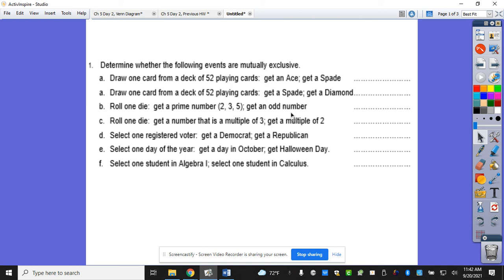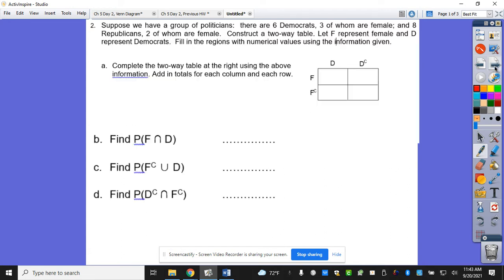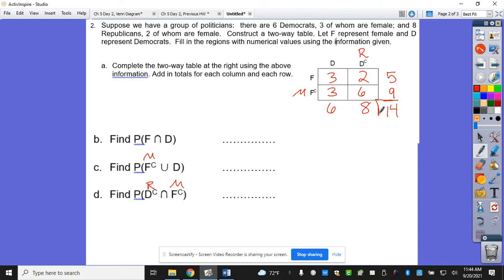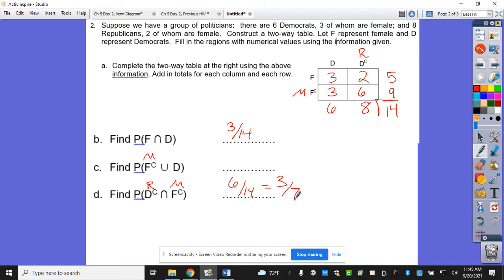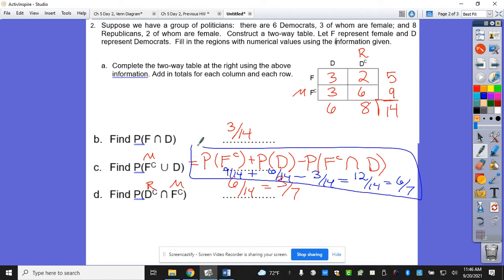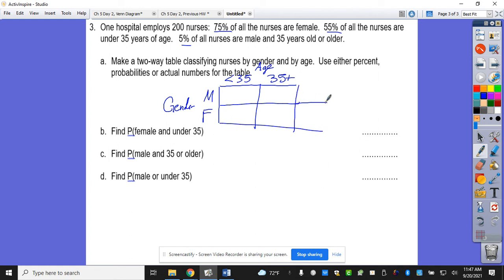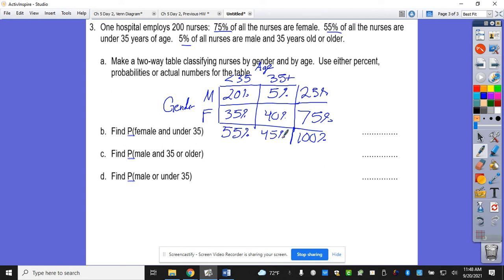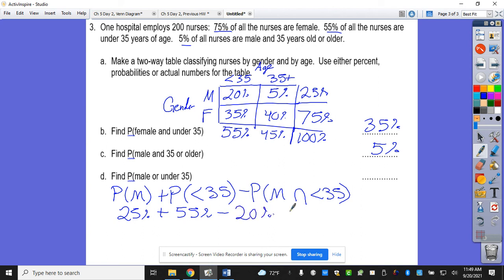Ch 5 Day 2 (#3), Practice WS #1-3 (Leonard AP Stat 9.20.21)